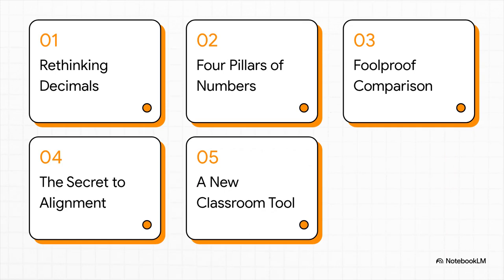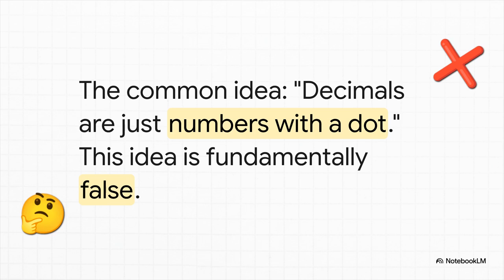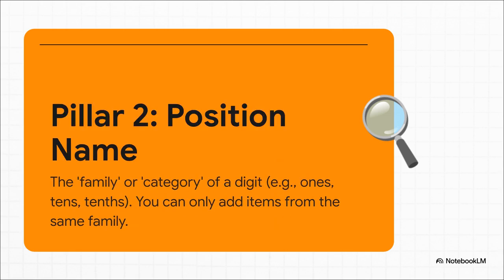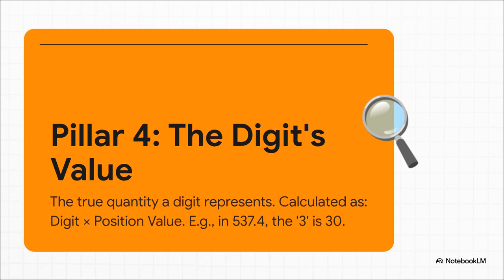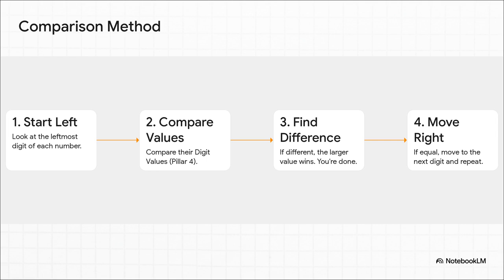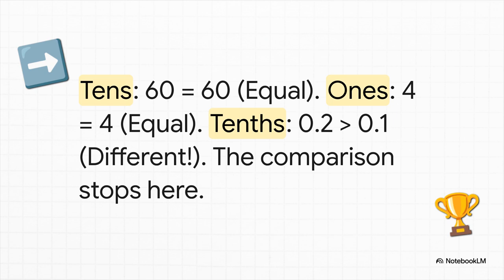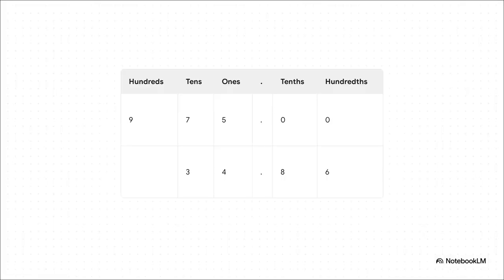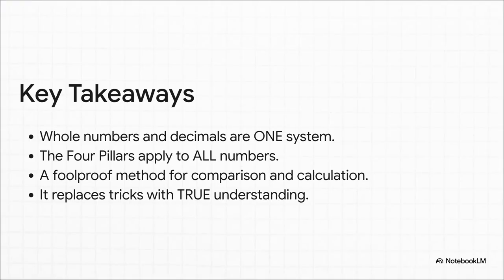The Four Pillars of Numbers